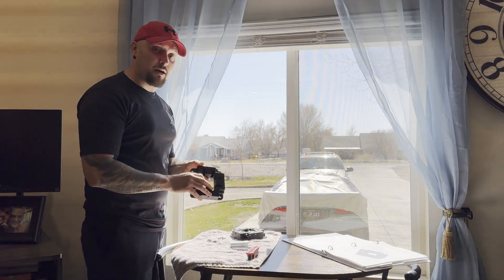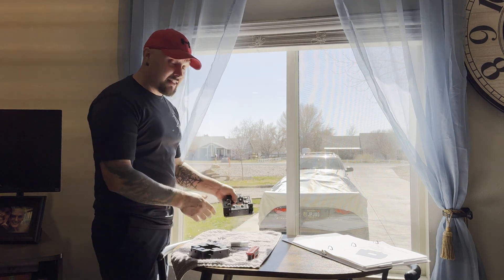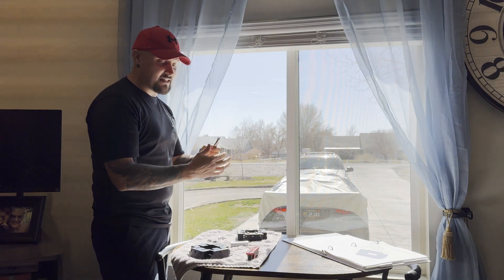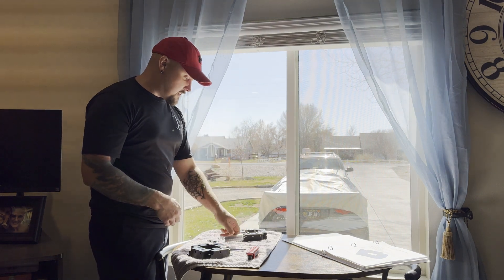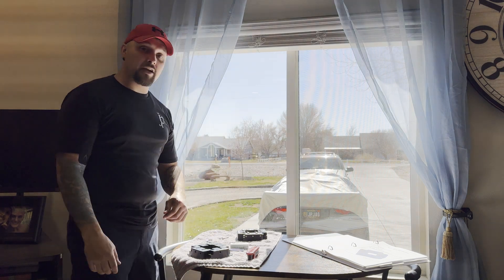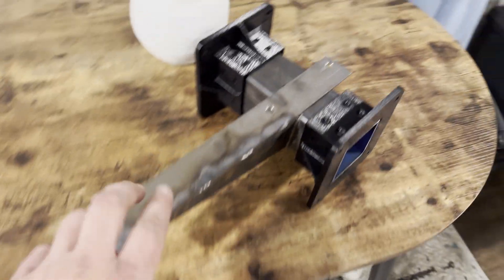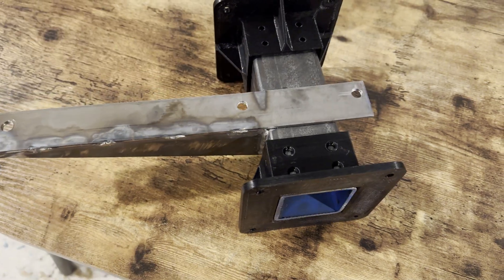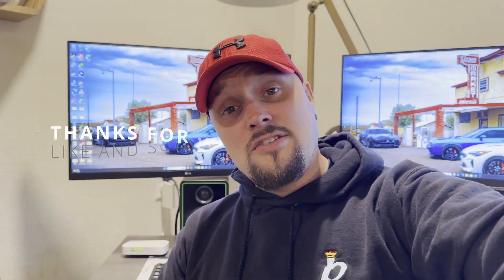DAY 2 DIY CNC PLASMA TABLE BUILD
BUILDING THE JD'S GARAGE DIY CNC PLASMA TABLE.

DAY 2, WORKING ON THE Y AXIS GANTRY SYSTEM.
IF YOU ARE INTERESTED IN BUILDING YOUR OWN, PLEASE VISIT JD'S GARAGE YOUTUBE CHANNEL OR WEBSITE.